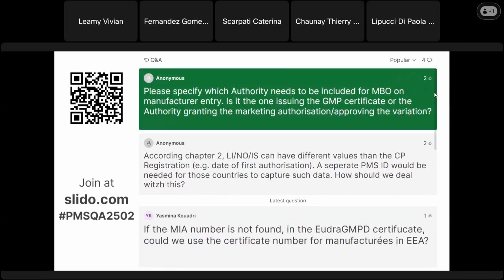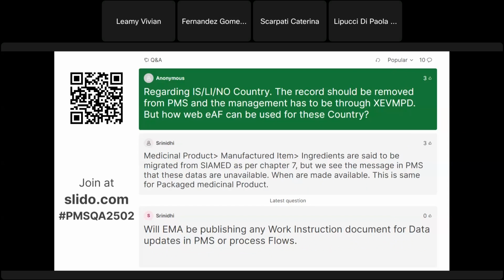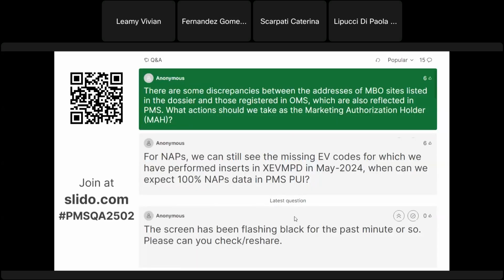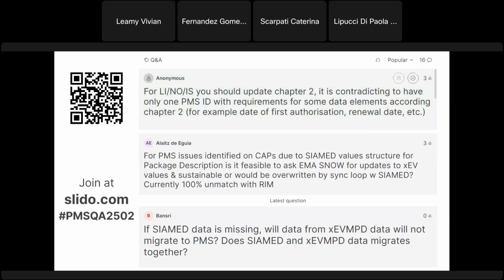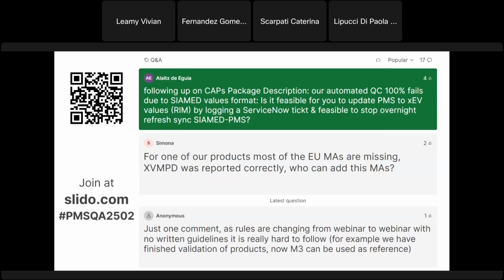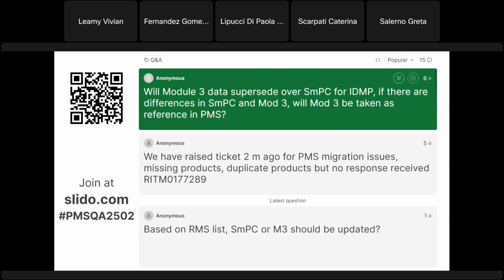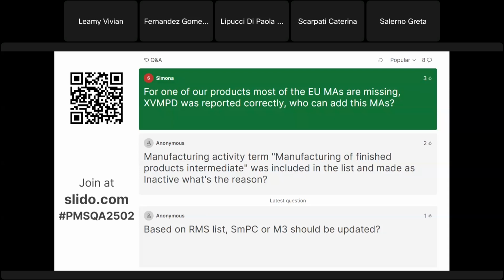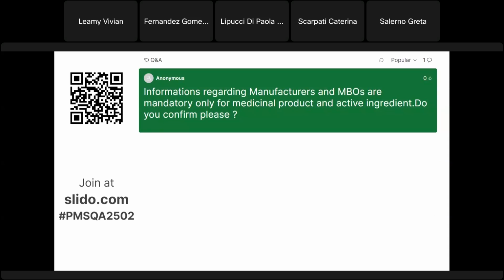Product Management Service (PMS) Product UI & API Q&A Clinic – 25 February 2025